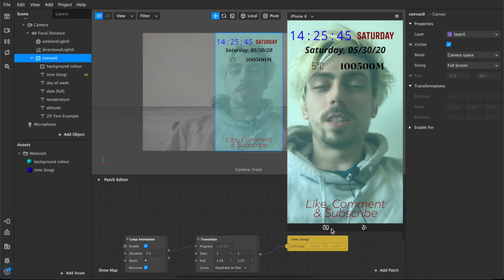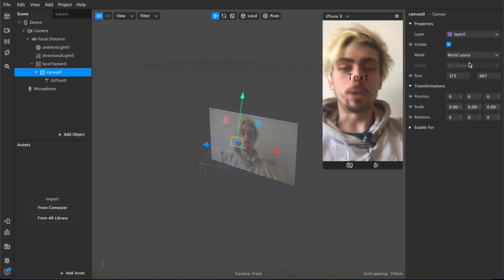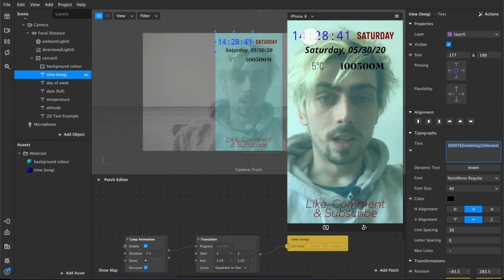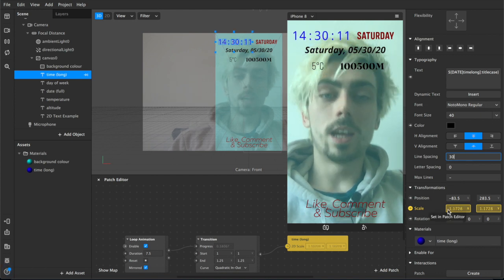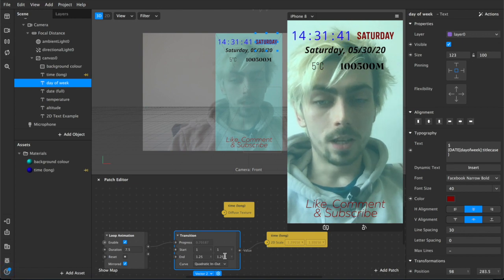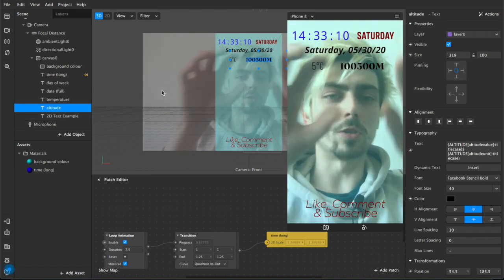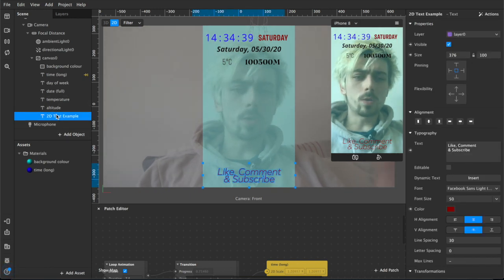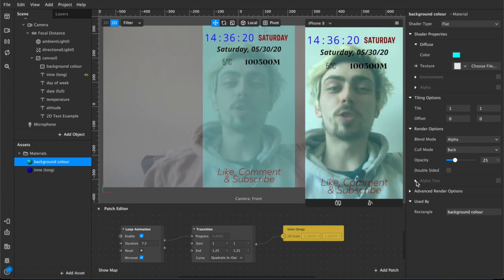2D Text Filter Effect (Time, Date, Location, Temperature) | Instagram & Facebook | Spark AR Tutorial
In this video I cover 2D Text and demonstrate how to implement it in Spark AR Studio for use in filters/effects on Instagram (SidFarmer) and Facebook.